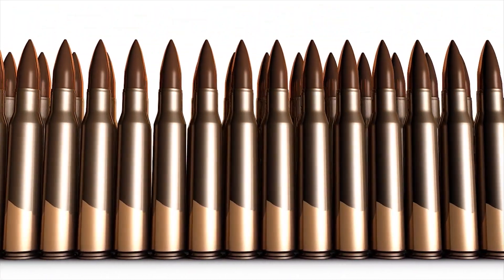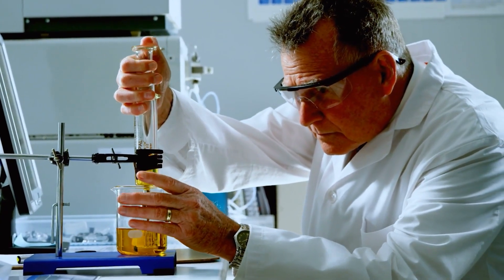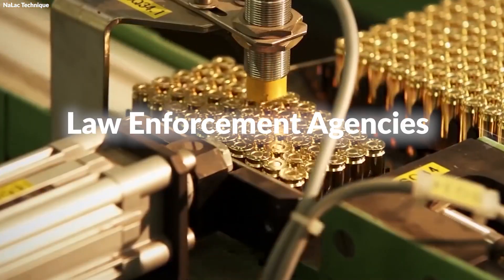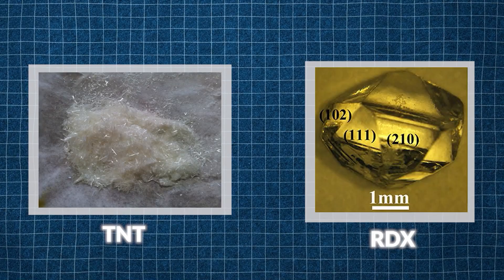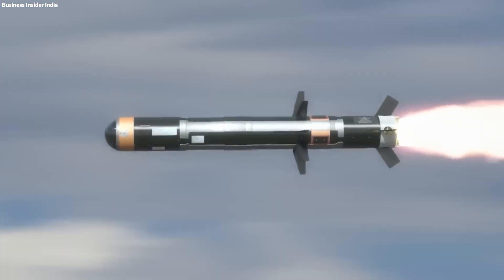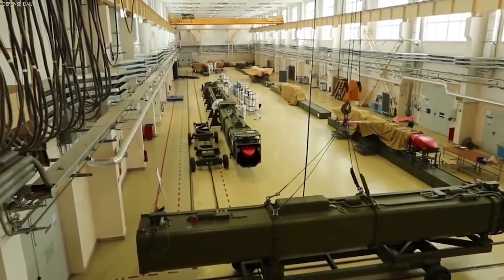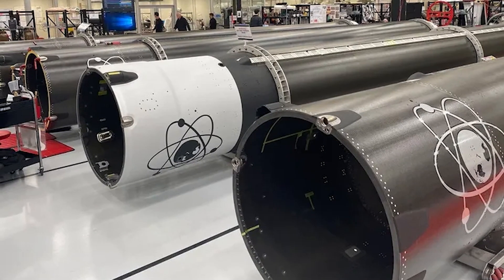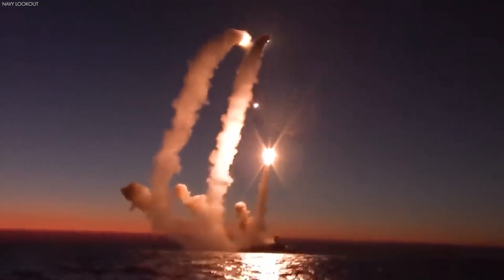How Ammunition is Made - Collection of Best Videos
Ammunition, including bullets, artillery shells, and cruise missiles, has long been fundamental in defense and strategic operations, providing the necessary firepower for military and security forces worldwide. These critical components are essential for national defense and tactical missions, with traditional manufacturing methods still prized for their ability to produce highly reliable and effective ordnance.

Join us on an engaging exploration into the world of ammunition production. In this video series, we investigate the intricate process of manufacturing the various types of ammunition used in military and law enforcement today. We'll examine the longstanding techniques still in use at ordnance factories, as well as the cutting-edge technologies advancing the precision and safety of ammunition production.